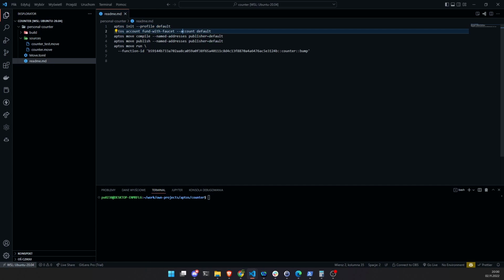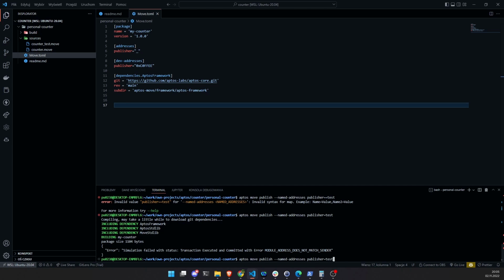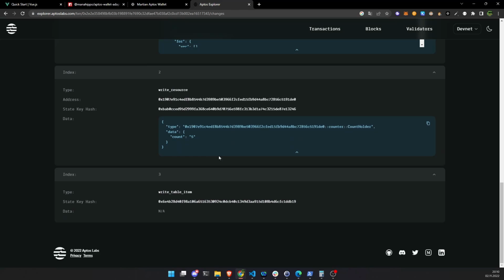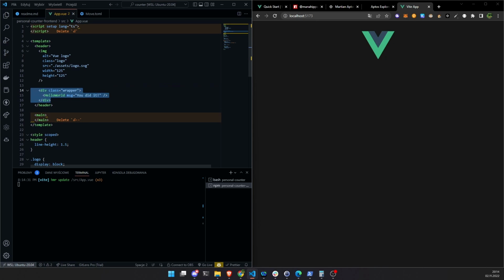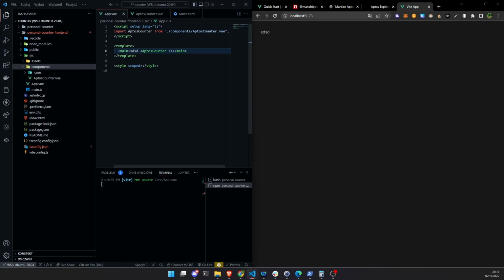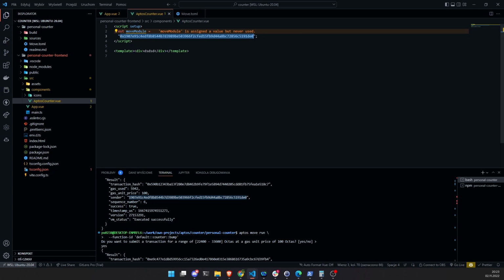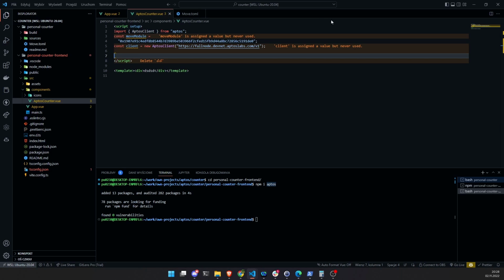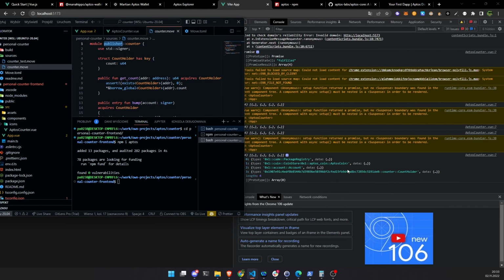How to connect module to website Ep.1 - Aptos Tutorial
Hi, this video is Aptos tutorial and more specifically Aptos move tutorial.

This video shows here how to deploy and connect move module to the website. This is a very important step as it will help us with NFT-based websites in the future.

Timestamps:
00:00 Intro
00:37 Deploy
12:35 Frontend setup
15:35 Short vue explanation
16:53 Created counter module
23:35 Featching data from Aptos blockchain
35:26 The End

If you do not know what Aptos is, it is a new cryptocurrency similar to Ethereum and salt. It allows you to write smart contracts that I can teach you! Learn with me!